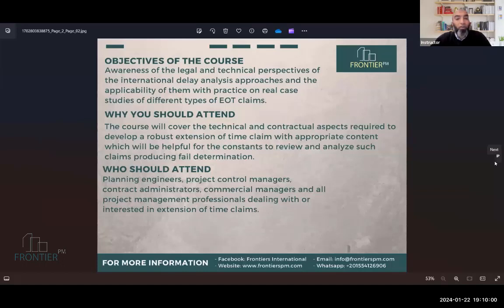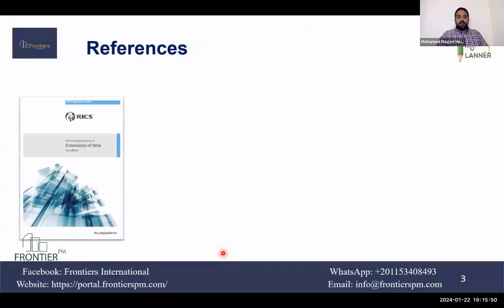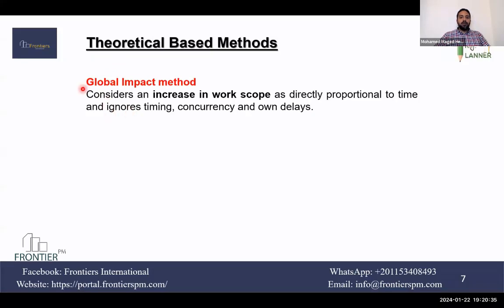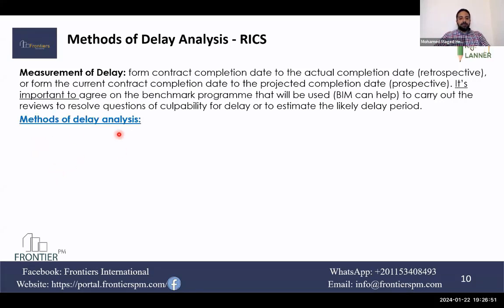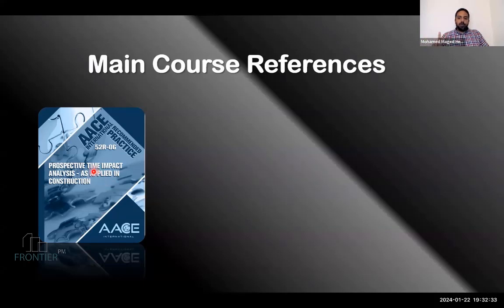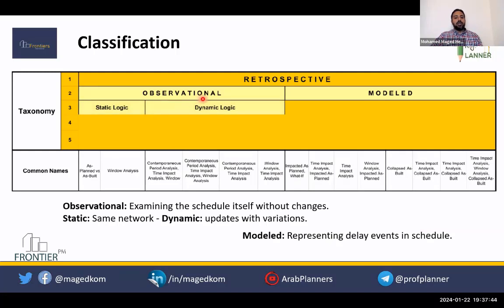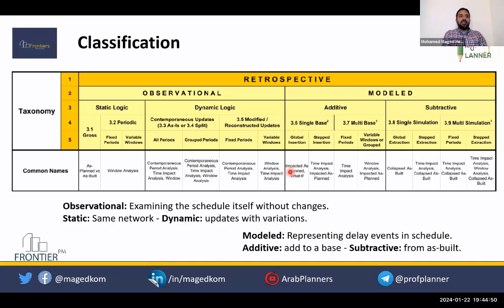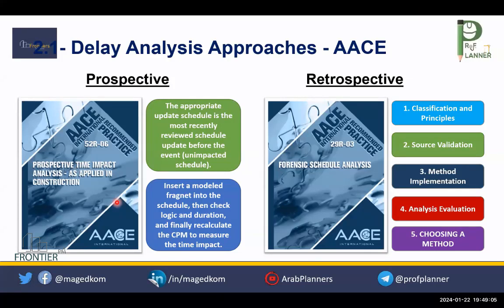Delay Analysis and EOT Claims Lecture 2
لينك مكتبة علم ينتفع به